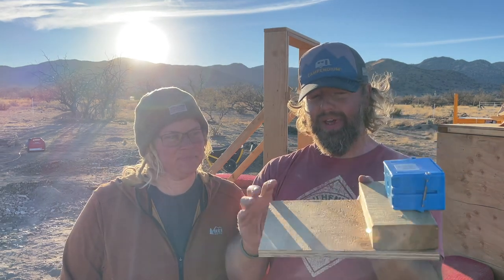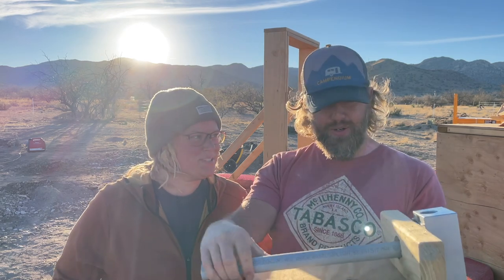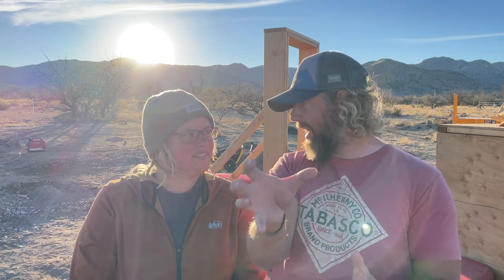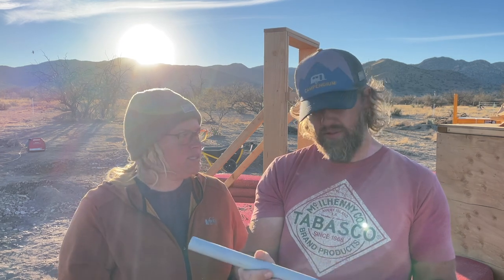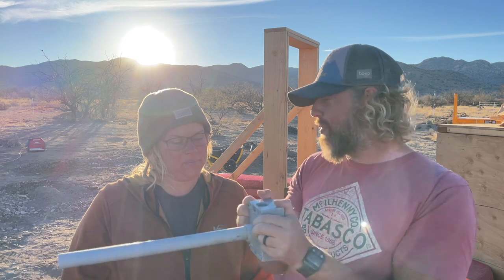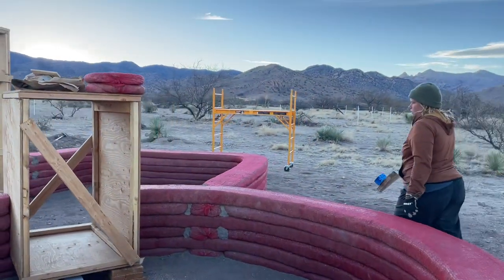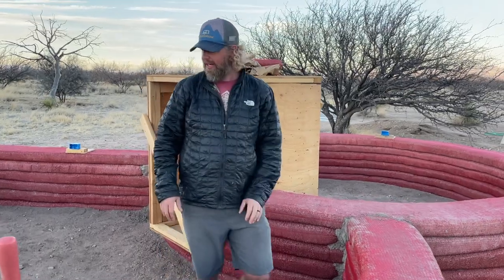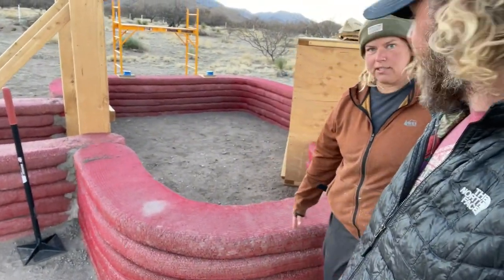Hyperadobe Off-Grid Solar Shed Office - Electrical Outlets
We've finally reached the point in our off-grid solar shed office where we'll begin installing the electrical outlet boxes. This may seem minor to you but there's hours of planning and research that goes into each phase of this build. HOURS! But we are excited to be at a new phase in the build. Let's do it!

LINKS//